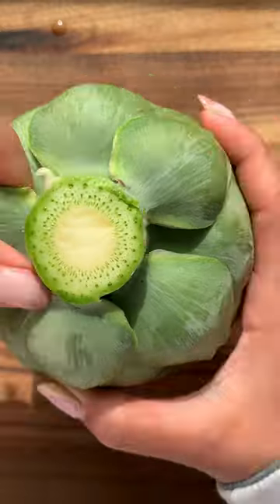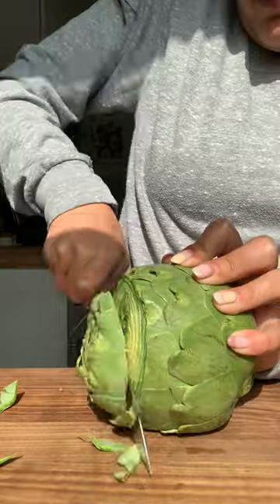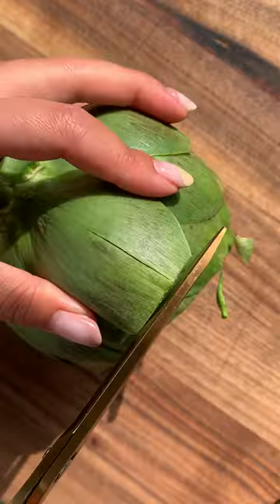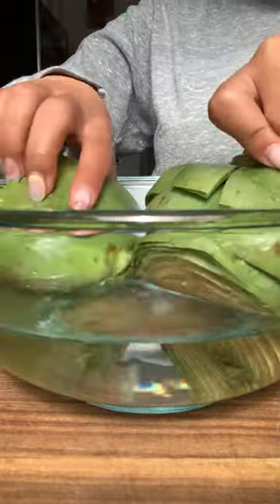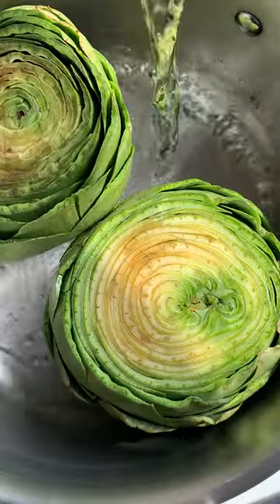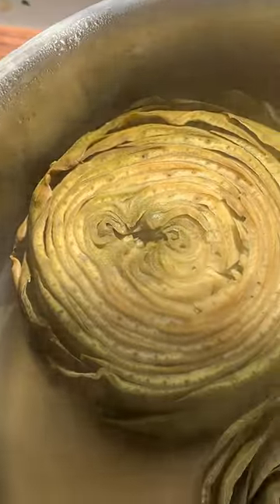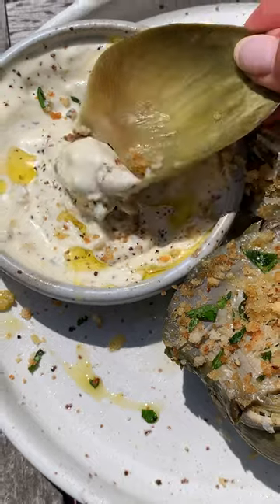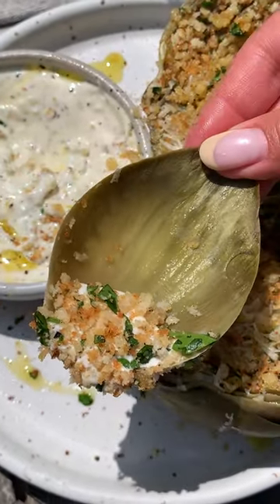How to cook and steam artichokes